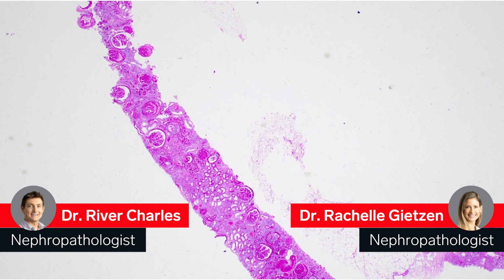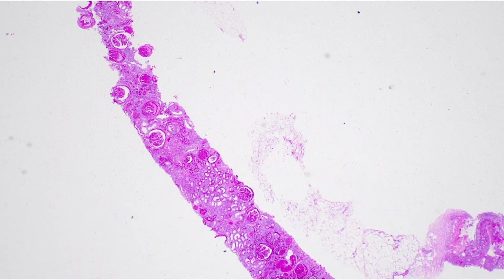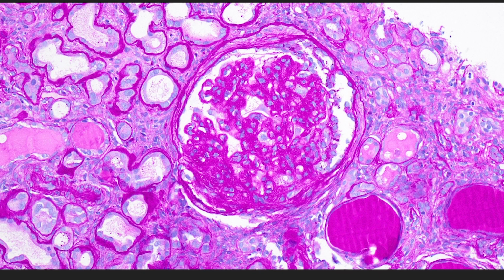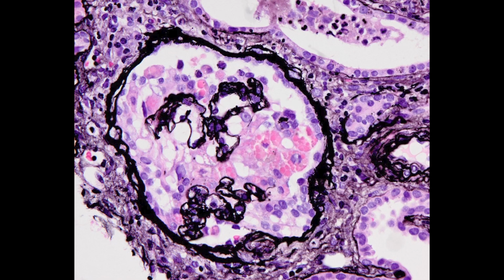Collidescope Episode 3 | MN, CG, and Immune Complex Deposits within the Tubular Basement Membranes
What happens when two diseases occur at the same time? Does one influence the other? How is kidney function affected?

Join Dr. Rachelle Gietzen and Dr. River Charles as they look at colliding diseases in their series Collidescope.

In this episode, Dr. Gietzen shares a collision case with membranous glomerulopathy, collapsing glomerulopathy, and immune complex deposits within the tubular basement membranes.